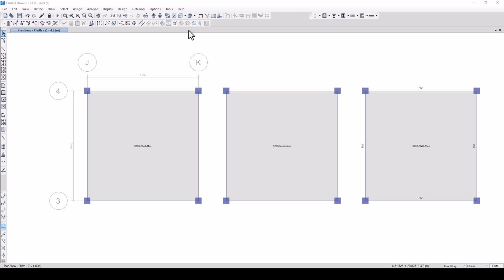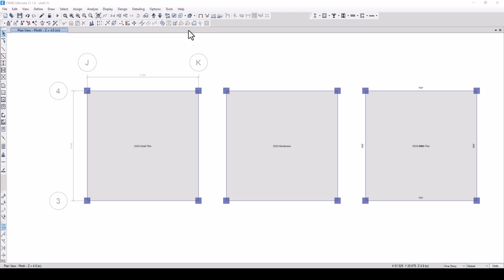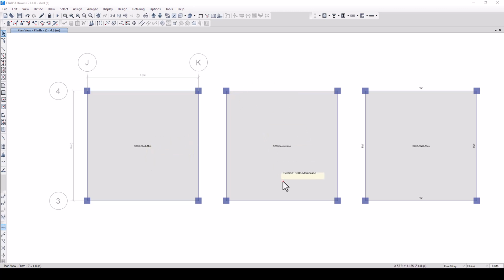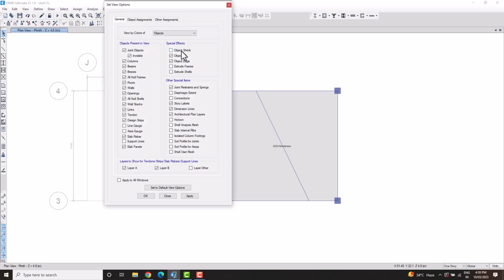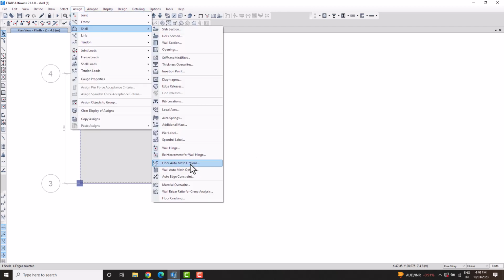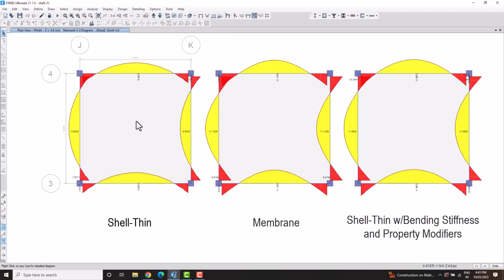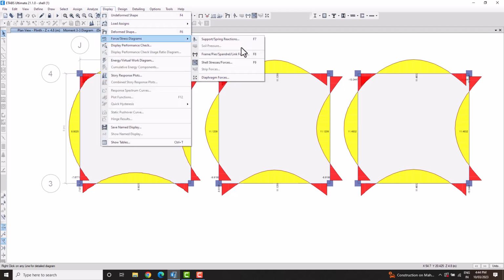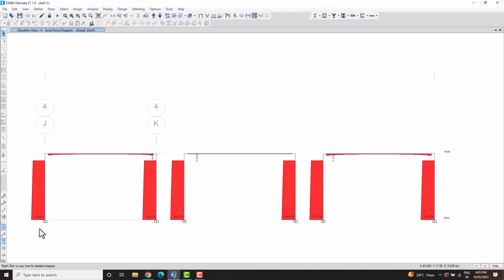Difference between Shell-Membrane and Shell-Thin in ETABS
In this video, we will explain the difference between shell-thin and shell-membrane elements in ETABS and their uses.